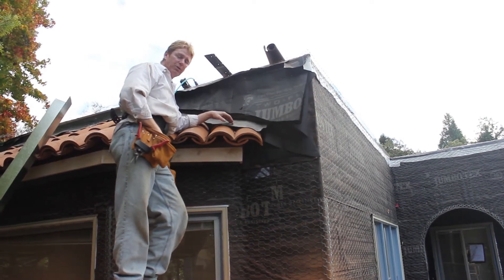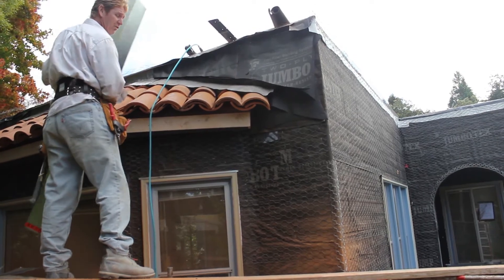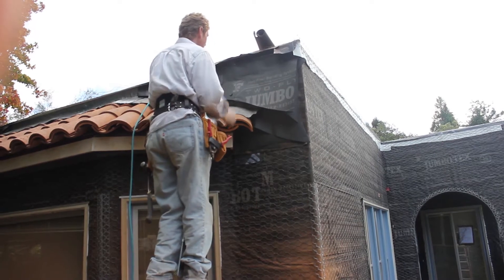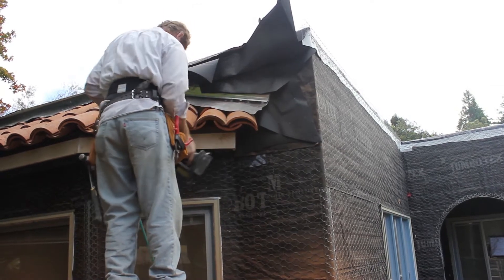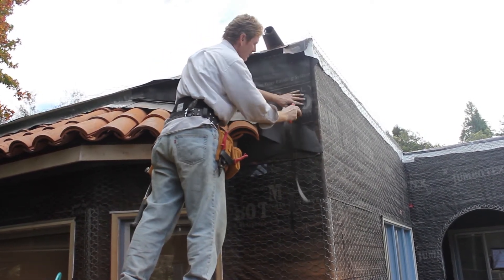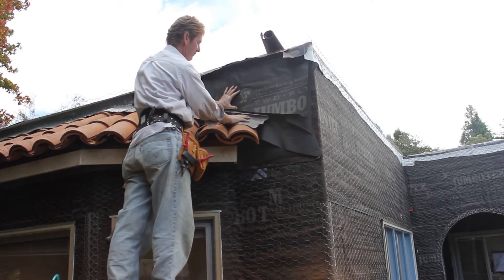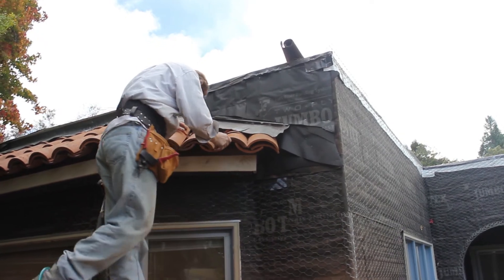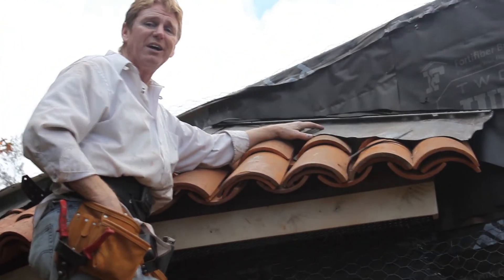TerraCotta clay roof tiles flashing details.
Howdy, all you DIY guys and gals.
In this video, I explain how Terracotta lead roofing flashing should be counter-flashed with a stucco weep or drip screed.
Can you stucco down to the lead flashing on Terra Cotta roofs?
 I have seen it done many times, but the correct way is how we’re showing it in this video.
Why? Suppose the membrane or tiles fail for whatever reason.
They can be corrected without removing the stucco tops.

 Well then, how long do these terra cotta roofs last?
If correctly done well over a hundred years.

Why is lead flashing used for round terra cotta tile?

FYI, What is the difference between clay and terracotta roof tiles?
How to tell the differences between Terracotta and concrete roof tiles: Terracotta roof tiles are lighter than concrete roof tiles, and clay roof tiles are lighter by up to 40%.
This allows them to be installed on lighter roof structures that cannot support the weight of concrete roof tiles.

Our unique tip:  all subscribers with a question, type your question into our channel, and like magic, a video will appear to explain how it’s done.